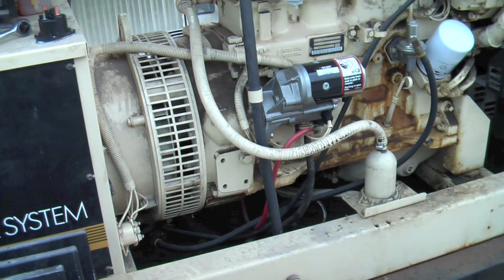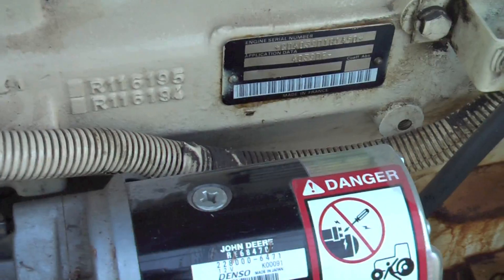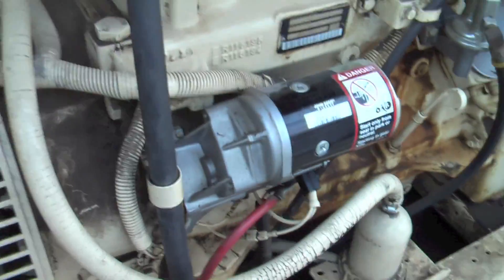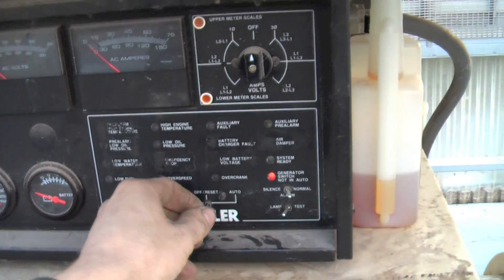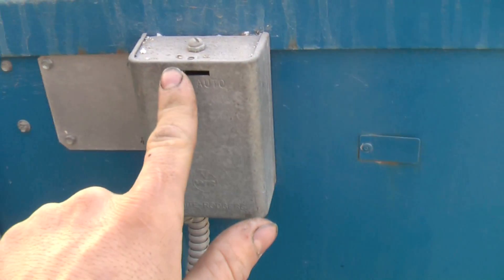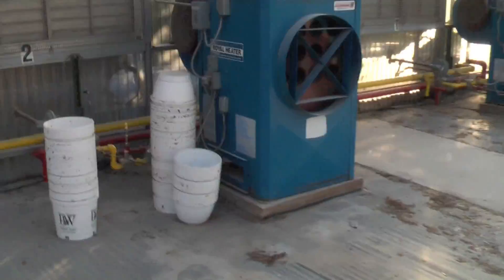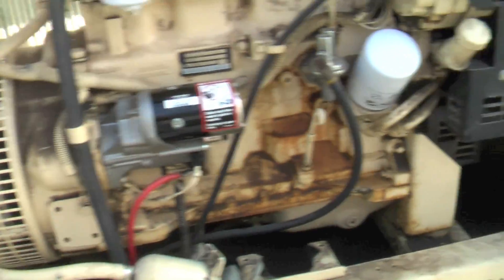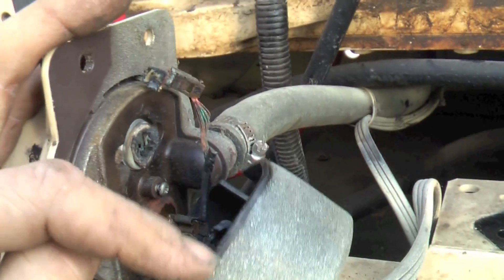Generator Starter Solenoid Replacement and Load Test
Load testing the generator after replacing the starter solenoid.